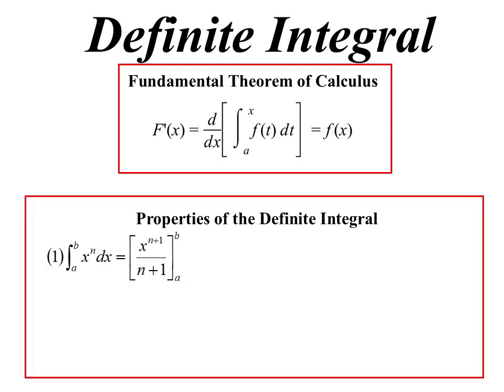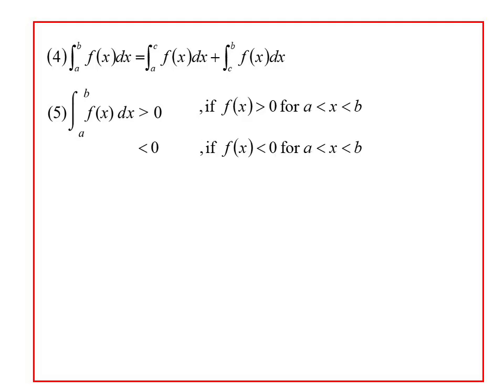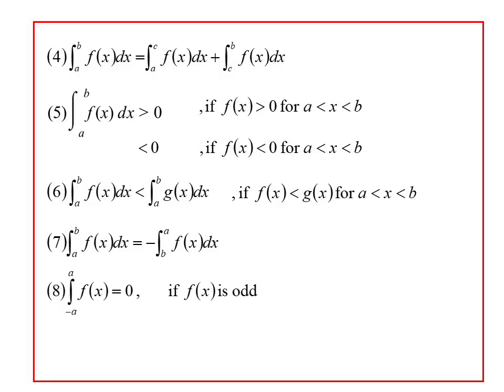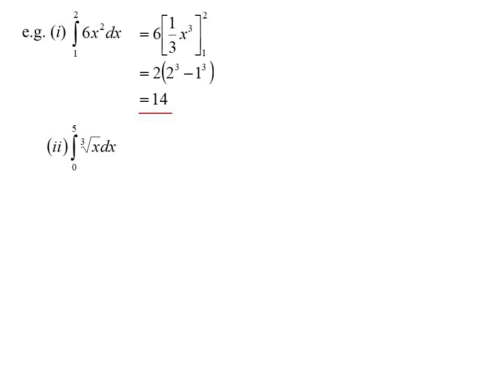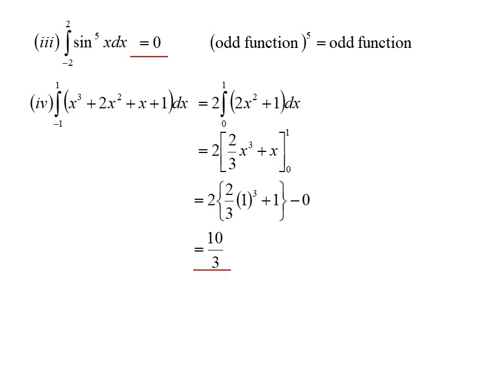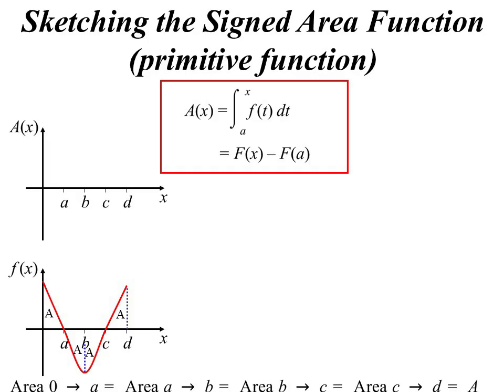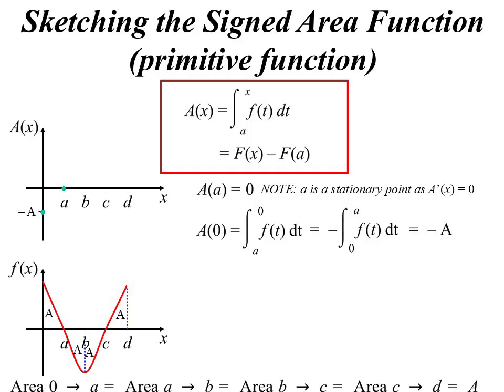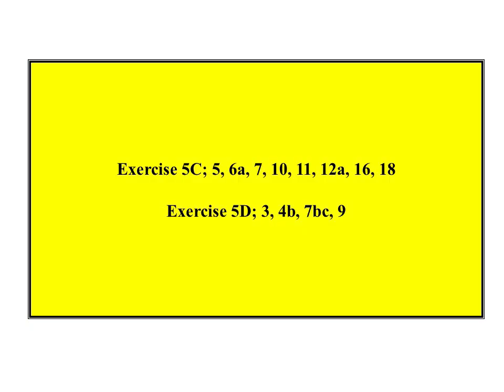12X1 T06 02 definite integral 2025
Laws for the manipulation of definite integrals